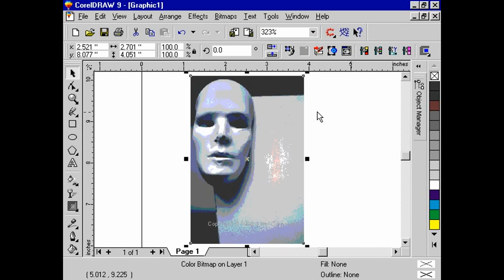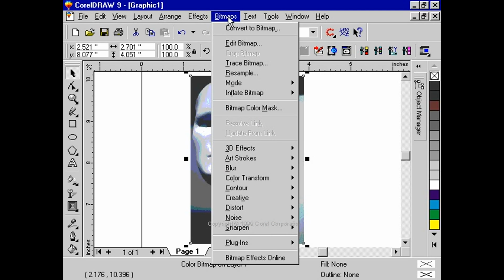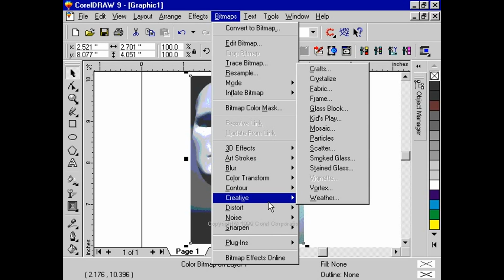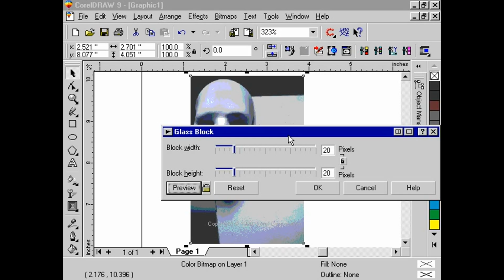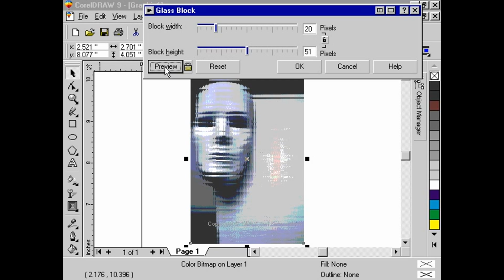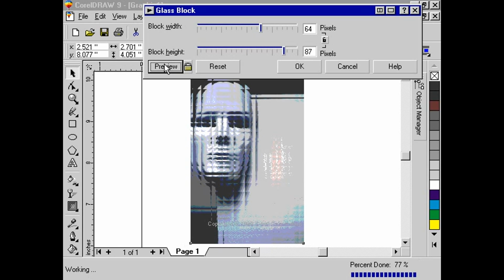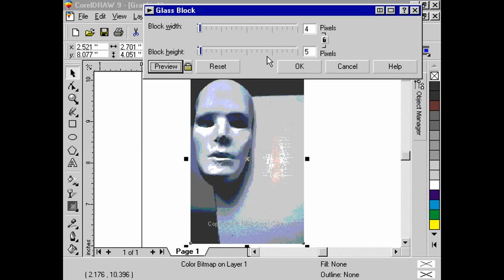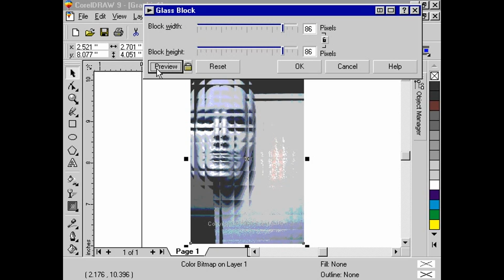CorelDraw 9 for PC - Glass block effect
web based training video that I produced back in the day.

for the latest version of CorelDraw.